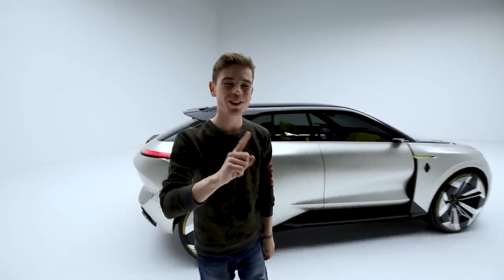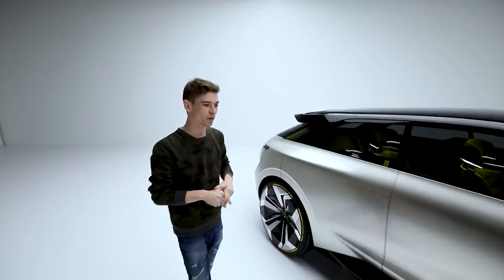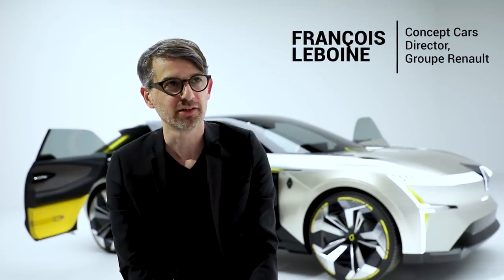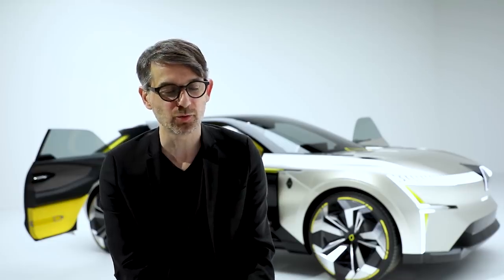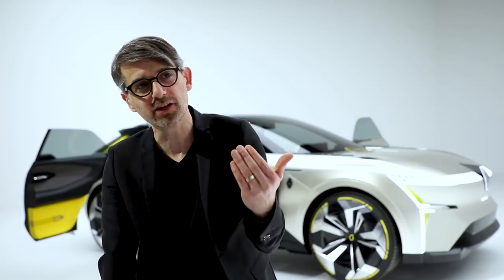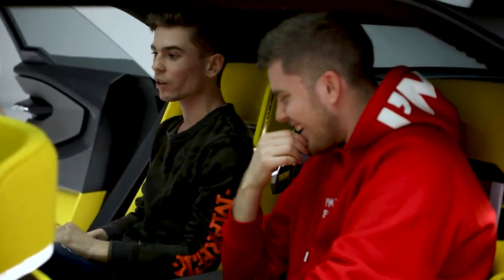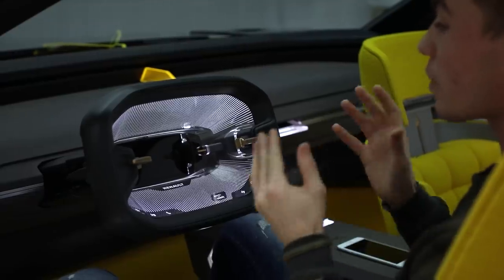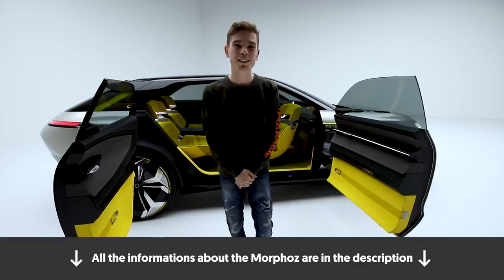YOU'LL NEVER BELIEVE WHAT THIS CAR CAN DO!...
More informations about the Renault MORPHOZ"